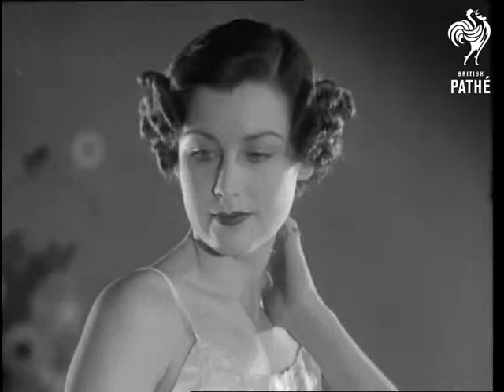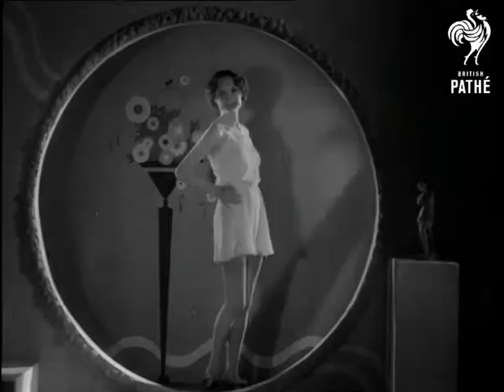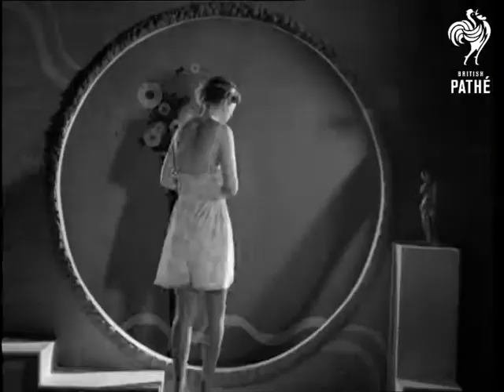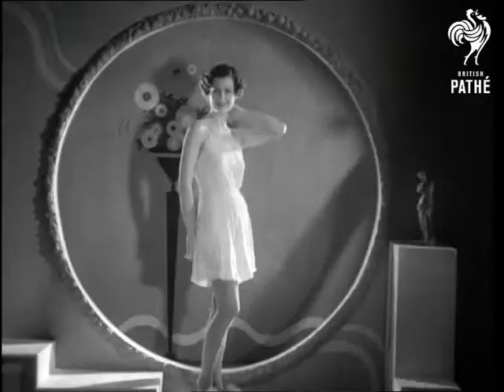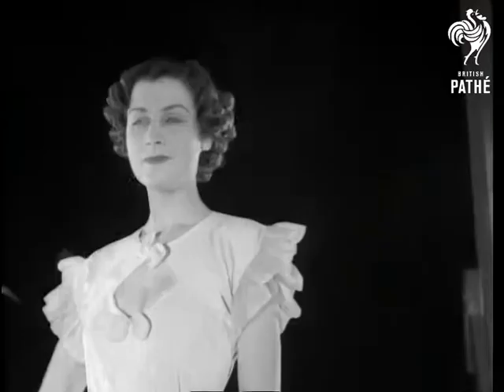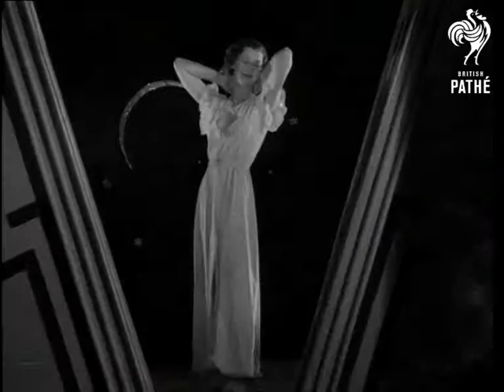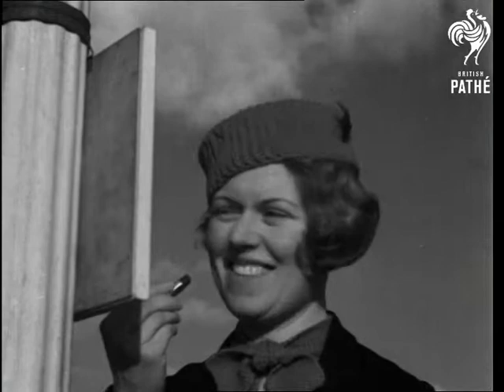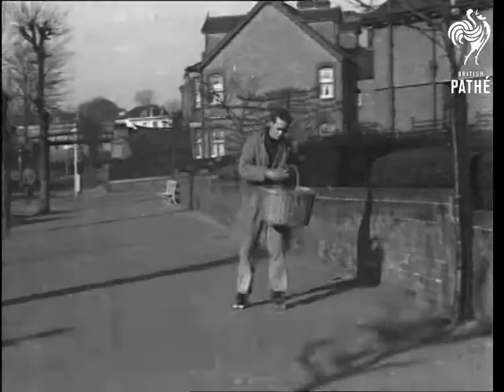Caught By The Camera No. 77 (1936)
Item title reads - CAUGHT BY THE CAMERA (NO. 77).

01:36:07 - M/S of a young woman modelling the latest glamorous lingerie, it looks to be an underslip. C/U of flowers and lace on various parts.  Various shots of the floral motif, she walks off and another model comes on.  Various shots of the lovely underslips framed in a circle.  C/U of a night-dress fastened at the neck with a diamond shaped hole below it.  C/U of sleeves with frills on the edge, the model yawns and stretches.  M/S of the full length night-dress.

01:36:58 - M/S's of a lady putting on her lipstick at a mirror attached to a bus stop, she smiles at the camera.  Later a man with a pick axe comes up to the mirror and straightens his cap and tie.

01:37:15 -  M/S of a man on roller-skates delivering bread to a lady. Various shots as he skates around a village then falls over.  A young boy laughs at him as he struggles to get up.
 FILM ID:1130.19